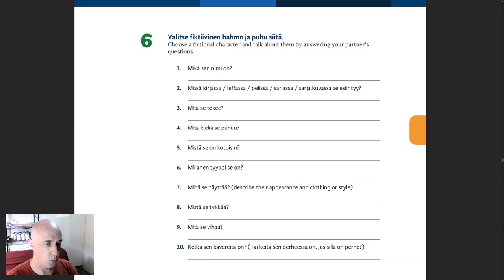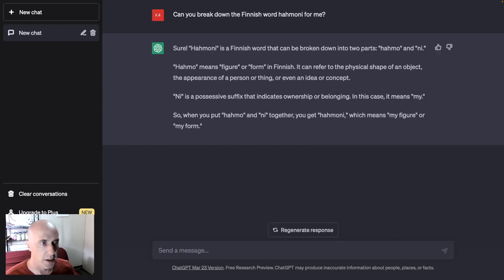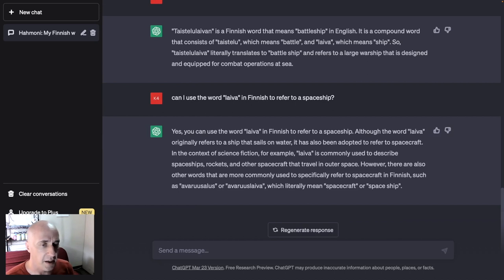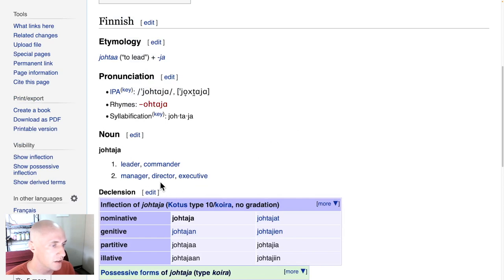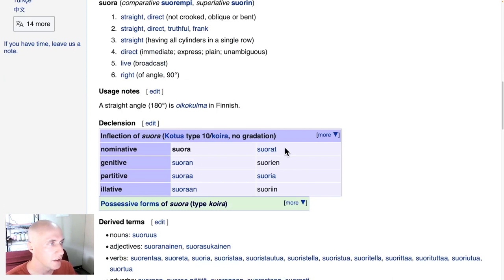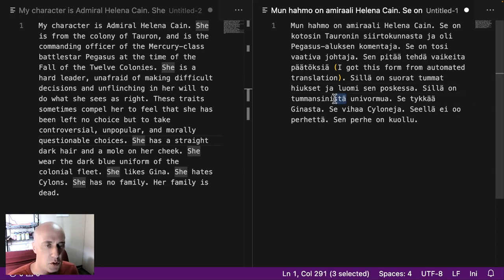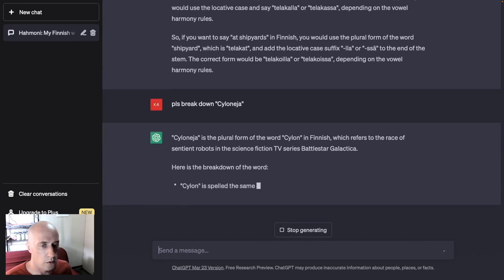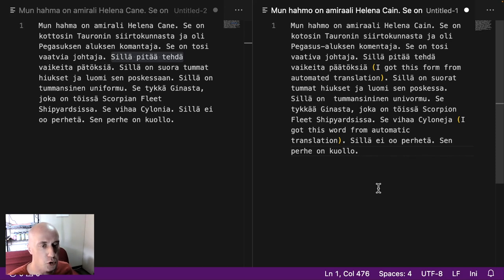How to use machine translation correctly to do your Finnish homework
The greatest (and the longest – 60 mins) walkthrough into using Google Translate, Wiktionary, and ChatGPT when you need help with your Finnish homework.